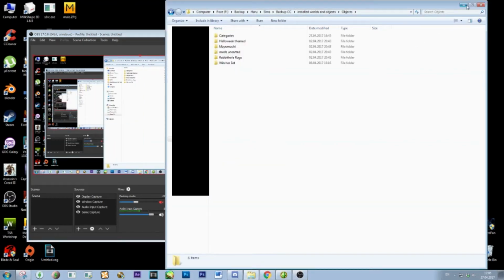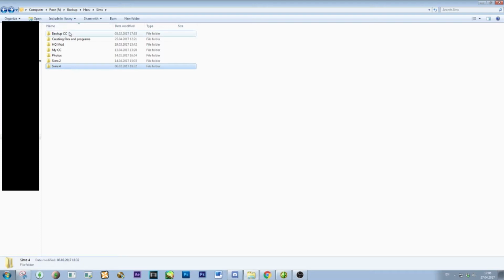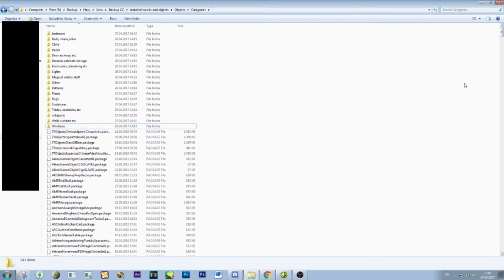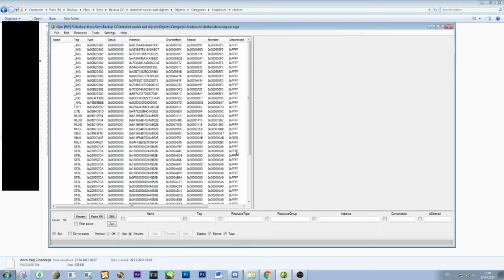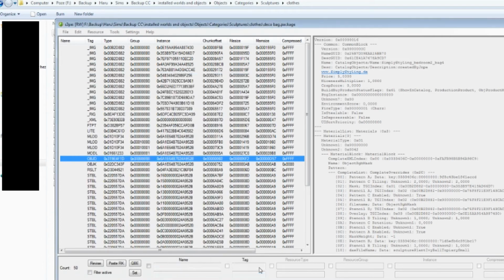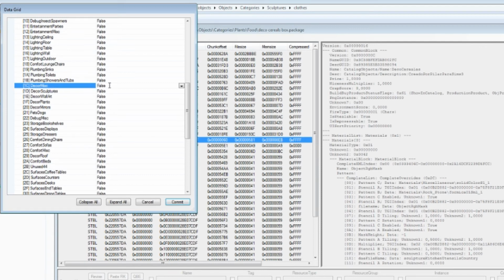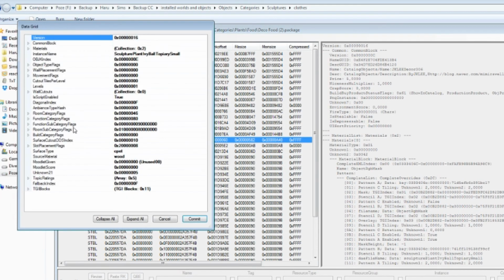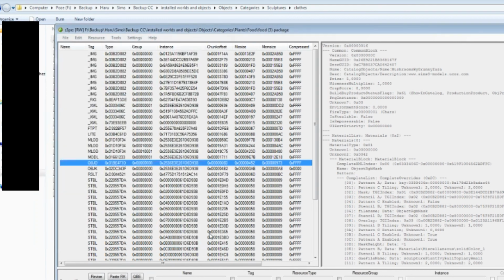☼♡The Sims 3- Tutorial Series- S3PE and reorganizing objects- (#1)♡☼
εїз OPEN ME εїз

I DON'T respond to comments asking for :
➤ "where can i find...?" - Send me an ask on tumblr if you want to know that
➤ any of the following: my voice, my accent, the speaking speed etc. I am Romanian and i have a high pitched voice, i have an Eastern European accent and I sometimes say words in a funny way.
➤ my mods folder, sliders etc. I will NEVER upload those. It's rude and disrespectful to the creators.
➤ upload any of my sims or requests etc. The only sims i ever shared are available on my blog.
➤ shoutouts, promos etc